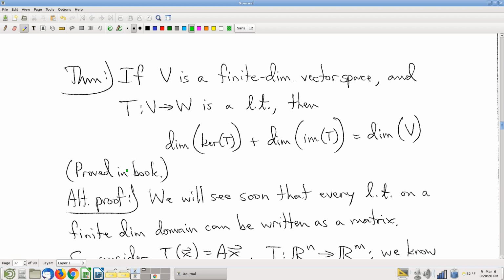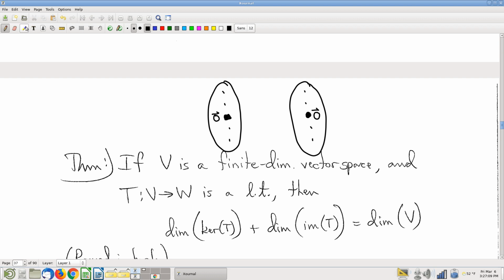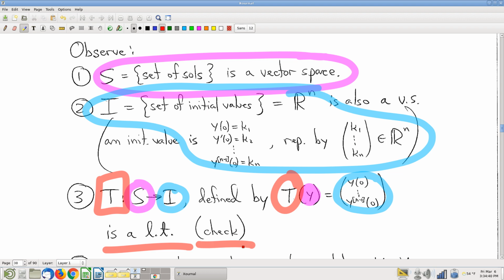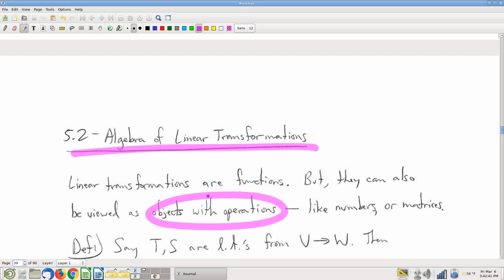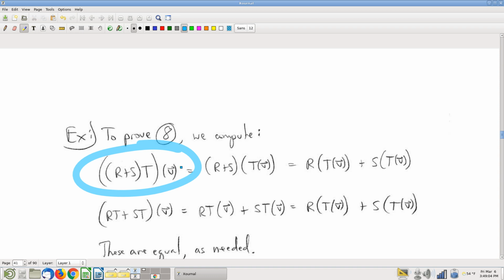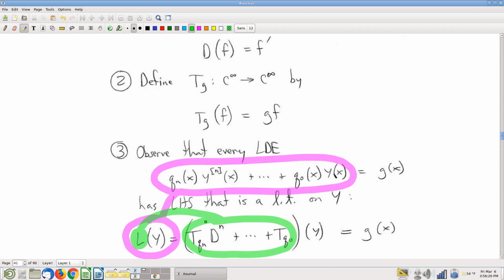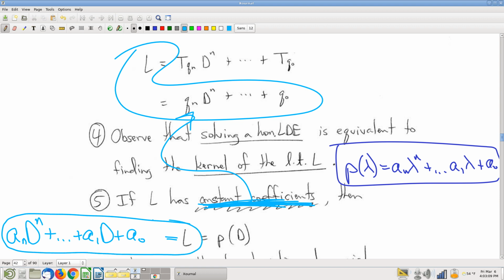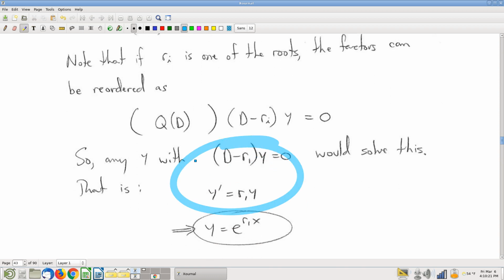Math 216-02, Spring 2020, 03-06